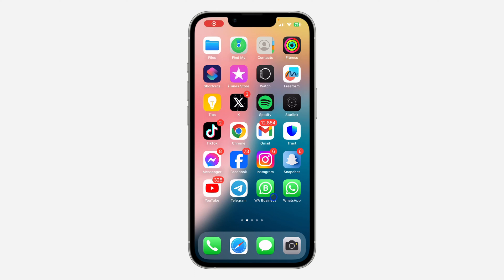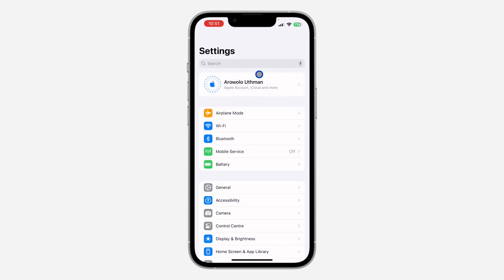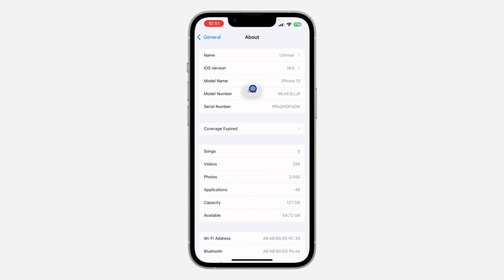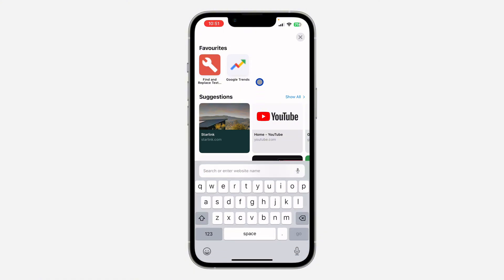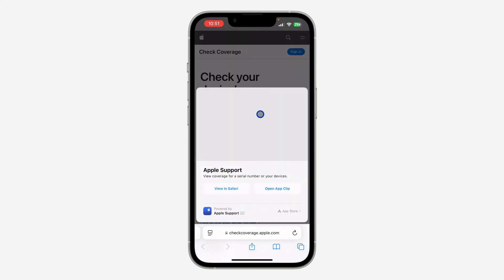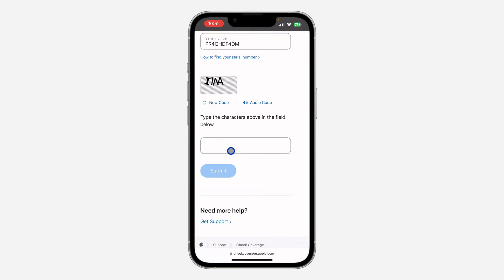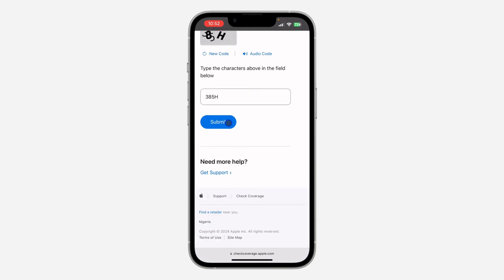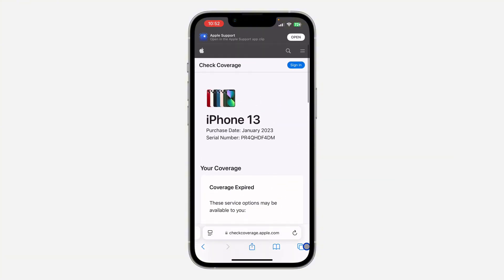How to Check Purchase Date of ANY iPhone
Learn how to check the purchase date of any iPhone with this simple tutorial! Follow step-by-step instructions to find out when your iPhone was bought, useful for warranty and support purposes. Perfect for anyone wanting to verify their iPhone’s purchase date. Watch now to easily check your iPhone’s purchase date!